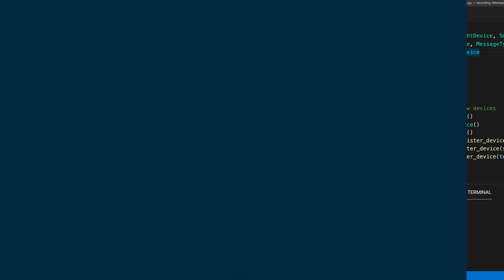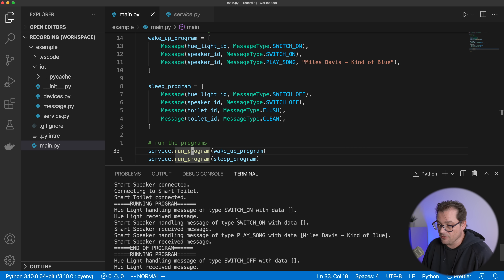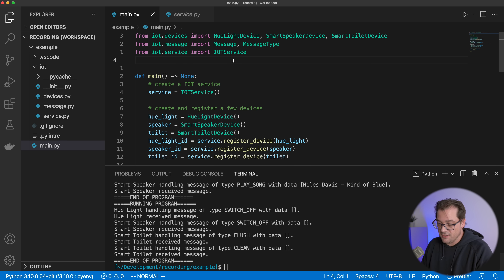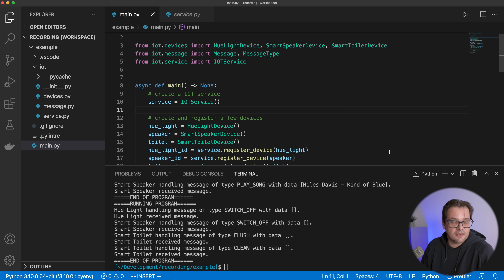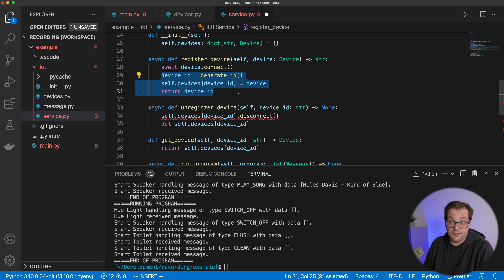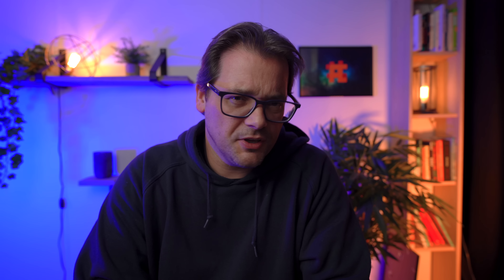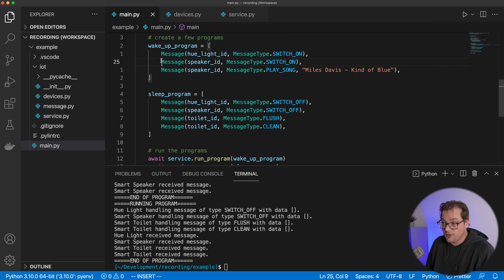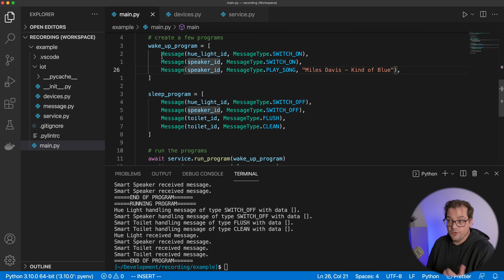How To Easily Do Asynchronous Programming With Asyncio In Python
Learn about asynchronous programming in this tutorial where I explain the basics of async and await in Python and show you how you can run programs in parallel (well... kinda).

The code I worked on in this video is available

🔖 Chapters:
0:00 Intro
0:48 Explaining the example
3:13 Threads, processes vs. asynchronous
6:09 Changing the example to the asynchronous model
12:07 Adding parallelism to the example
16:33 Gaining more control over parallel vs sequential execution
22:01 Final thoughts